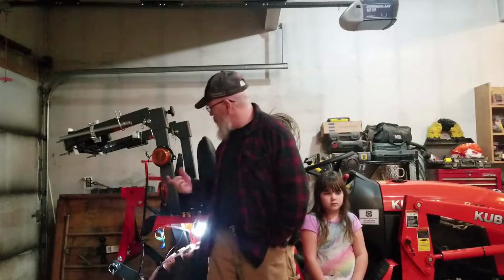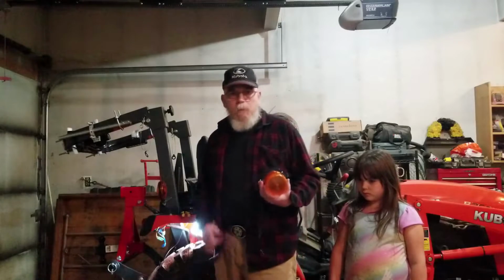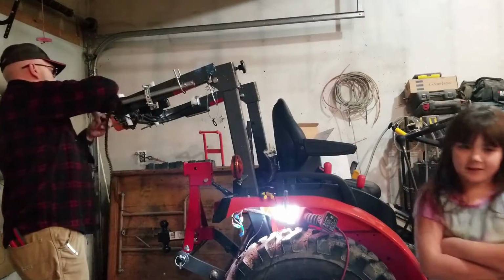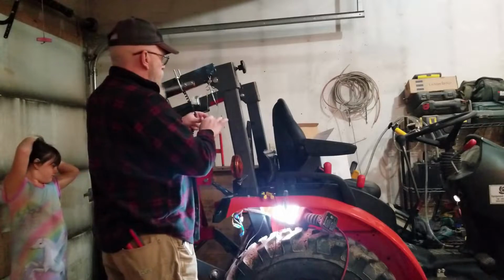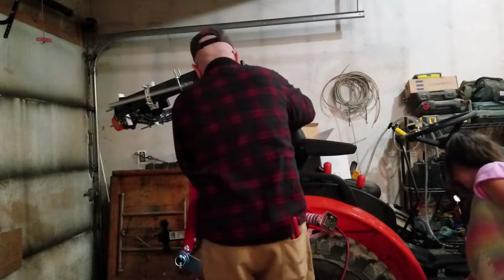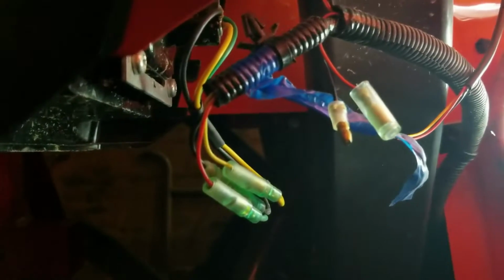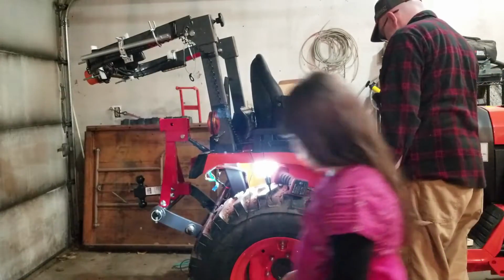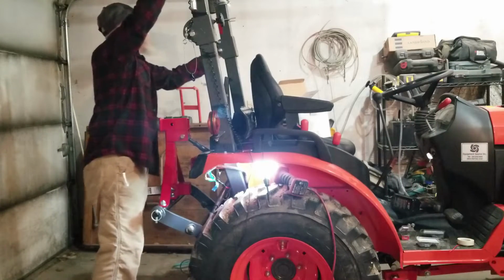#23 Kubota B2601 "Strobe Light Install"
I install a strobe light  on my tractor for working at night.